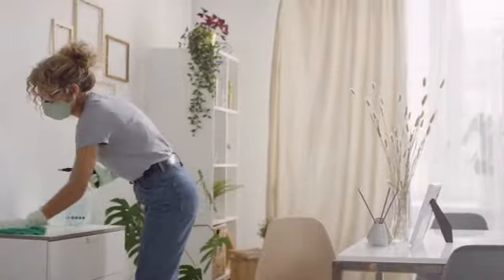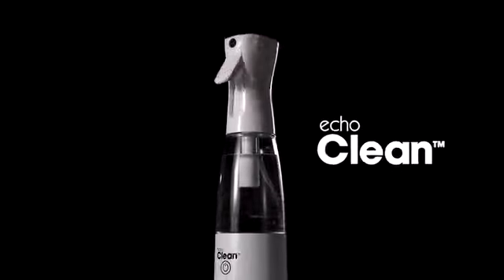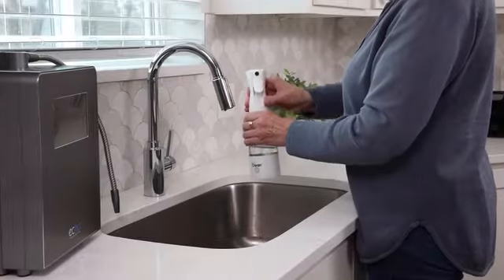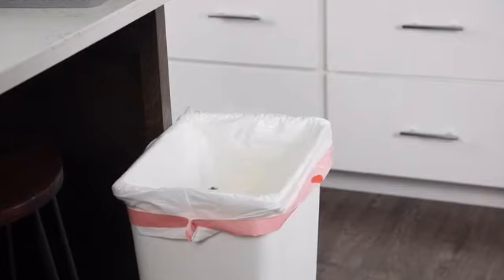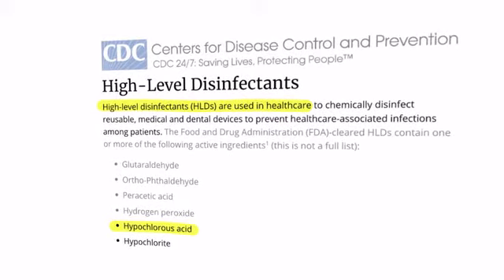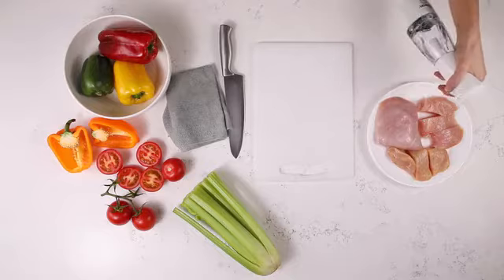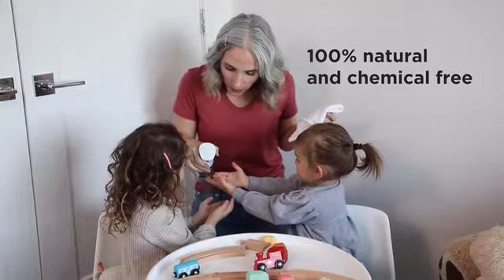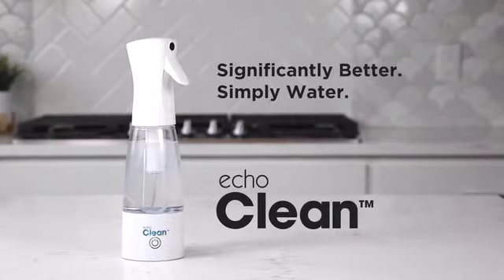Echo Clean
A personal cleaner that can turn water into hypochlorous acid, a powerful, FDA-approved disinfectant.

WITH THE ECHO CLEAN", water from your tap can be one
of the most effective sanitizers and cleaners in your house.
The Echo CleanTM converts water and salt to hypochlorous acid,
which is up to 80 times more effective than bleach, a main
 component in most cleaners.
HYPOCHLOROUS ACID is a powerful disinfectant that kills
bacteria, viruses, e-coli, MRSA, Staphylococcus, salmonella,
and more.